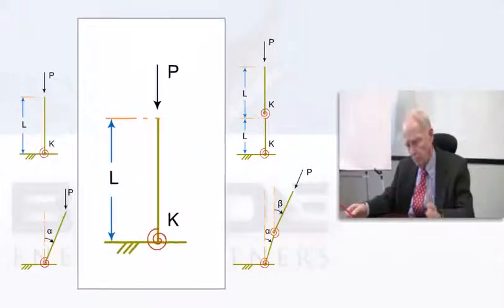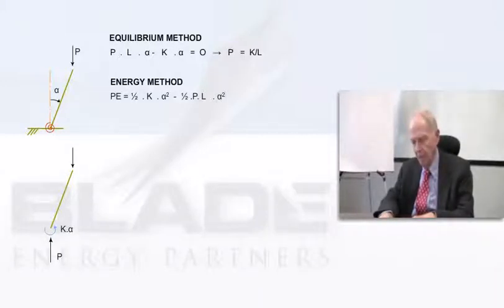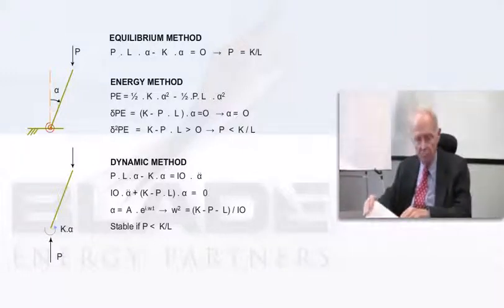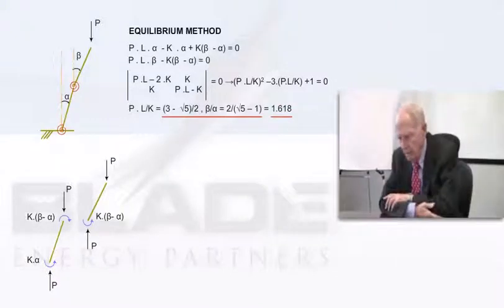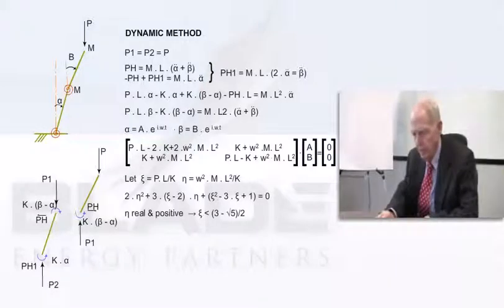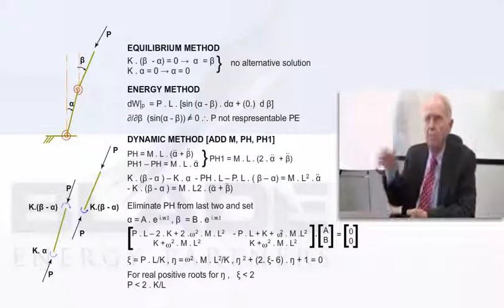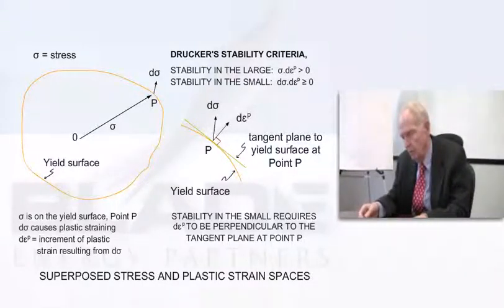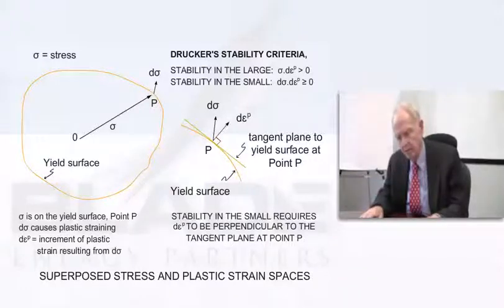Stability of Engineering Structures by Paul Paslay, P. E.